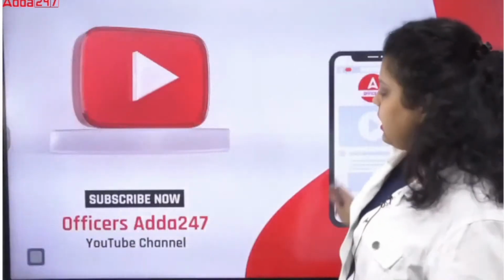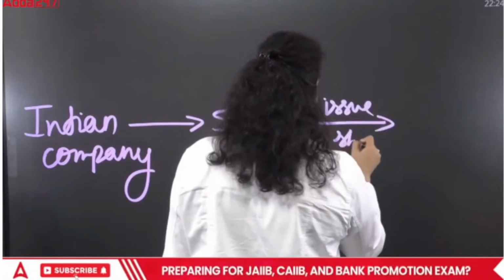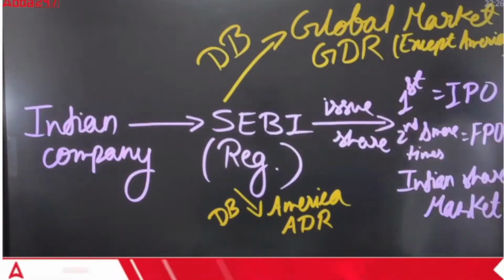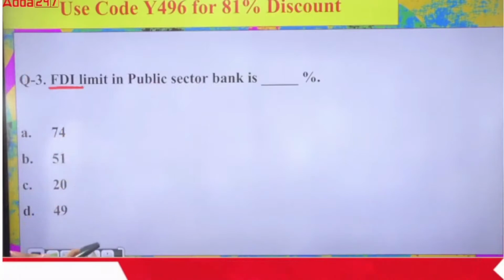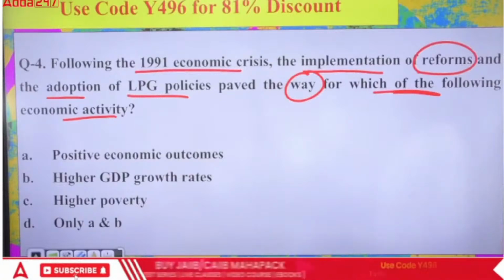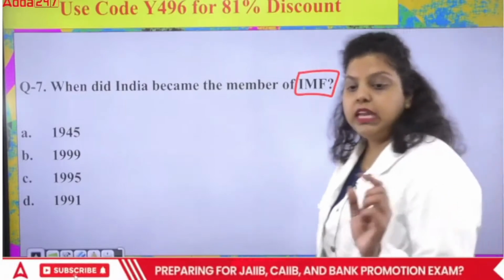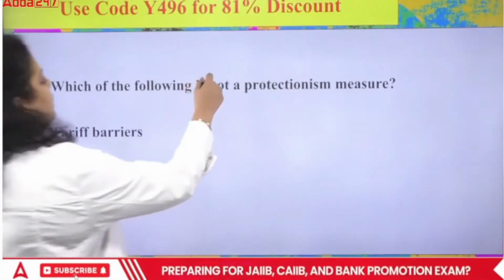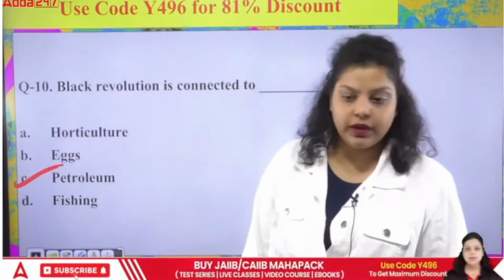JAIIB May 2023 | IE & IFS English Medium | Case Studies+ MCQ | Class 12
JAIIB Exam May 2023 | IE & IFS | English Medium | Case Studies+ MCQ | Target 60+ Series | Class 12 | JAIIB Indian Economy & Indian Financial System | JAIIB Exam Preparation 2023 | JAIIB New Syllabus 2023